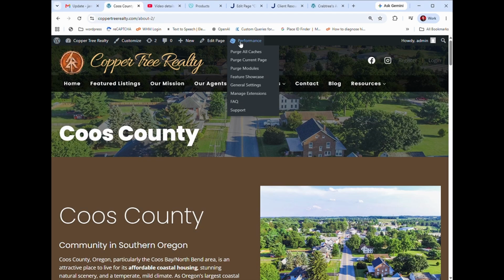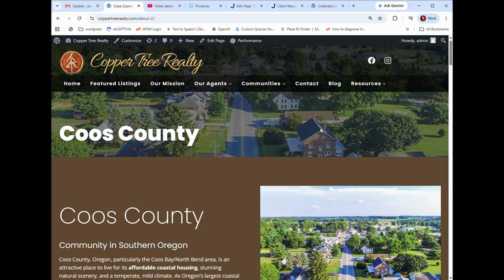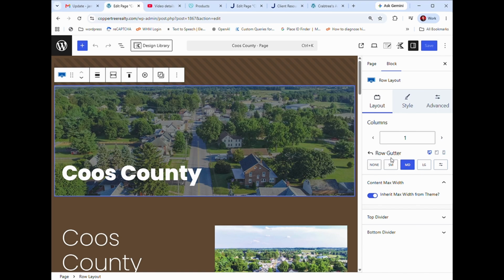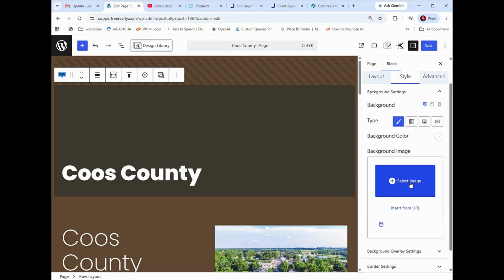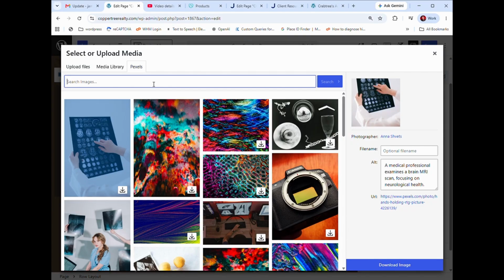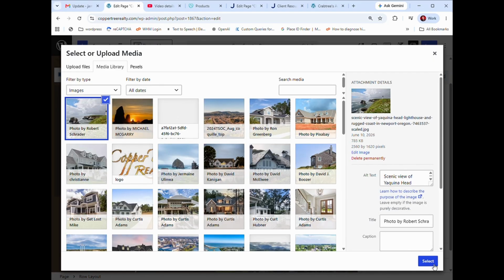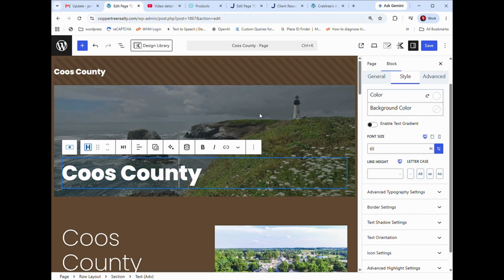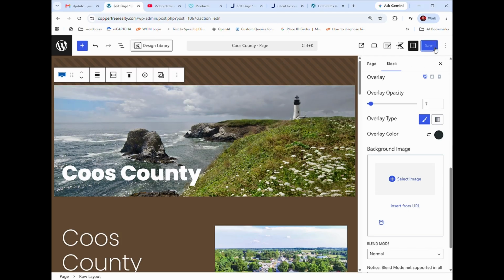Website Design in Bend Oregon by James Web Design. Video Training : Editing the Hero Banner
This video takes you through a quick review of how to change the image in the Hero banner of your page.  The Hero banner is the large image at the top of the page that host likely has words and maybe even buttons on top of it.

James Web Design provides user friendly web design services for Bend Oregon, Redmond Oregon, Prineville Oregon, Sunriver Oregon, Madras Oregon, and other communities in Central Oregon.